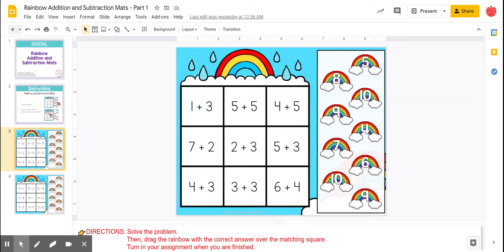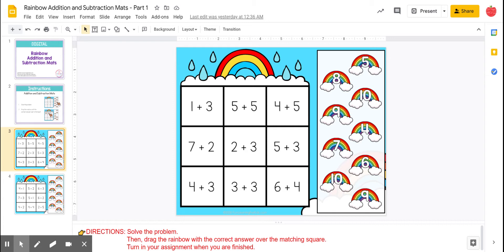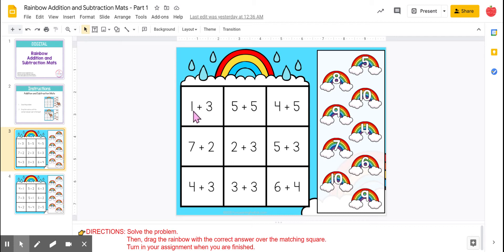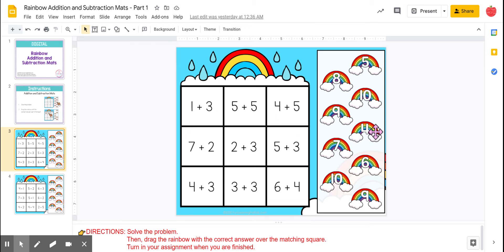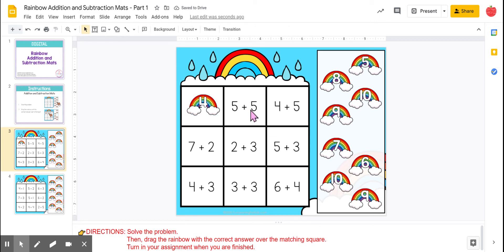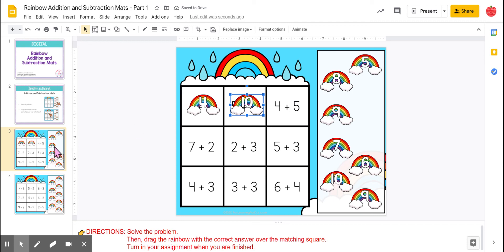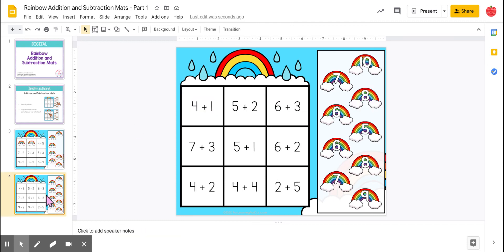Rainbow Addition and Subtraction Mats - Part 1 - Google Slides